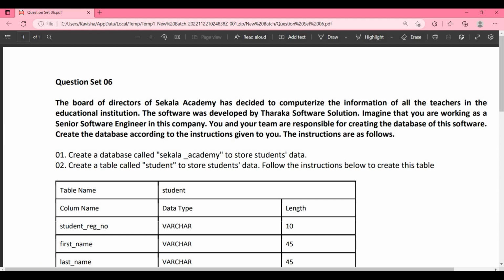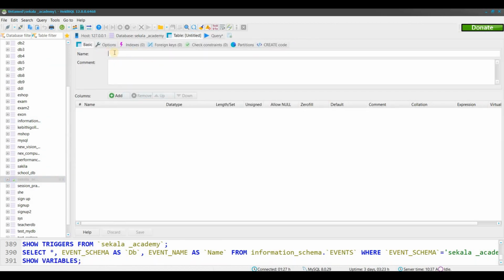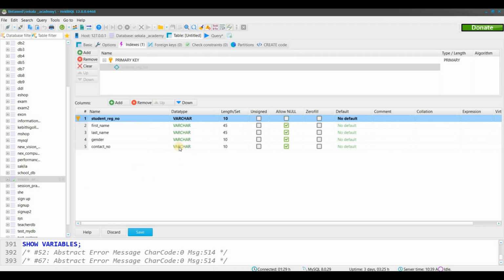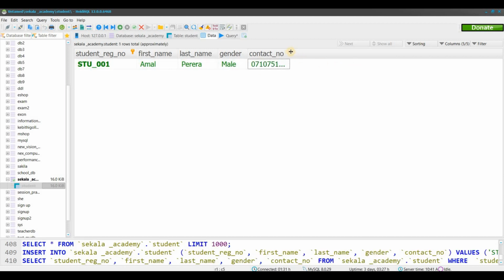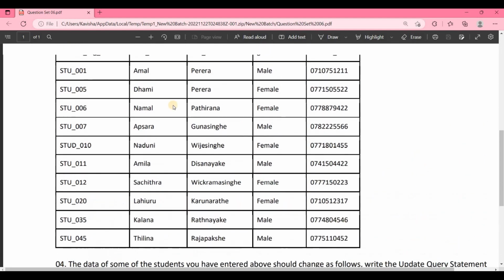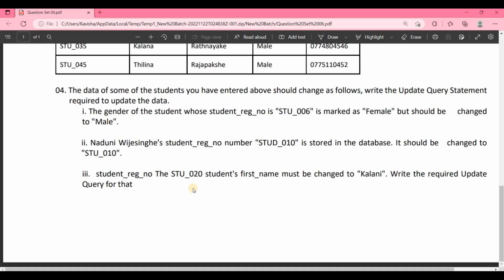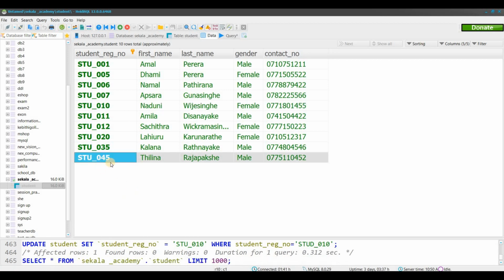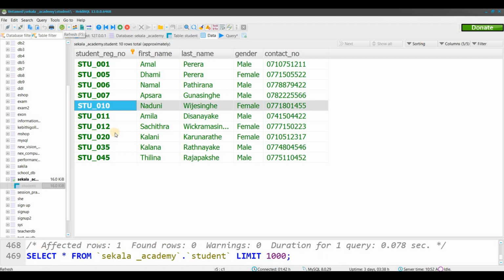Data Base Task 06 |Write an Update Query Statement| 1st Year | Java Institute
Topic : Write an Update Query Statement